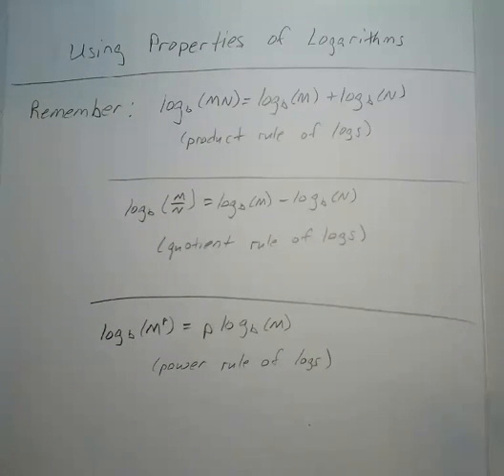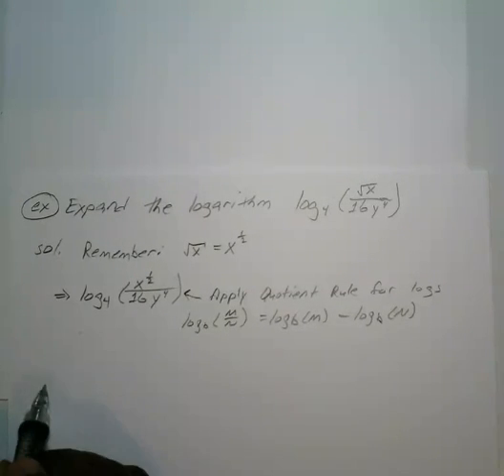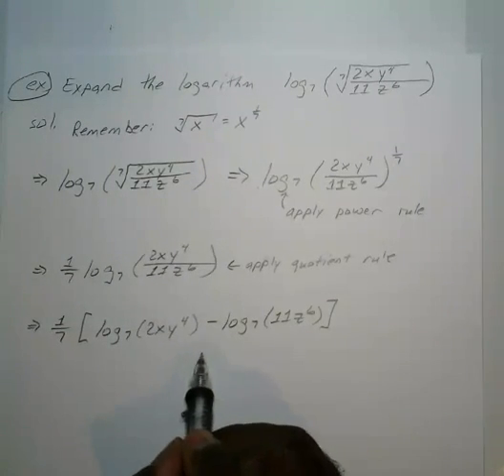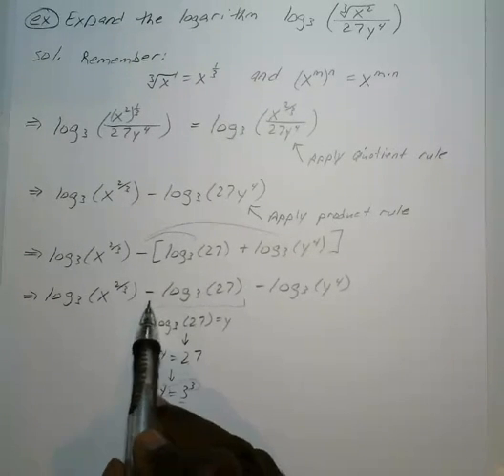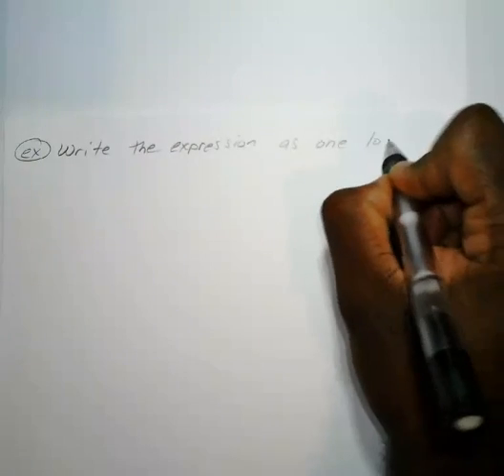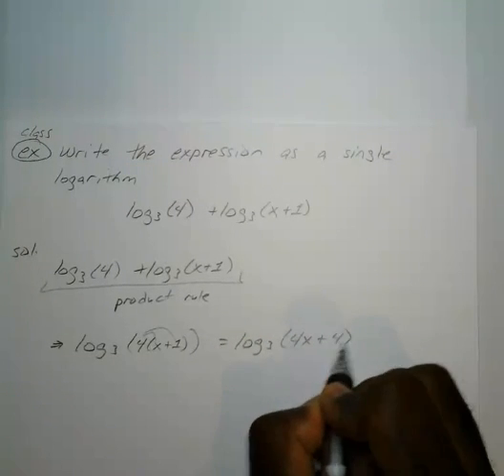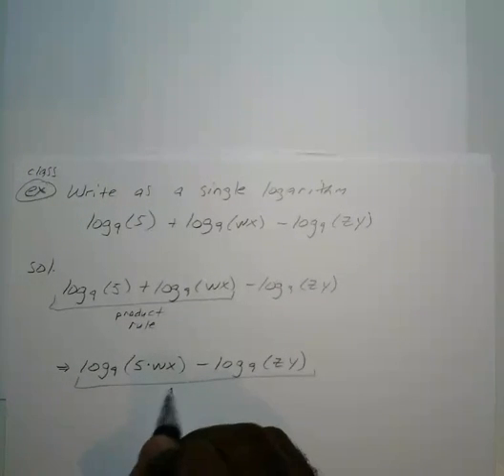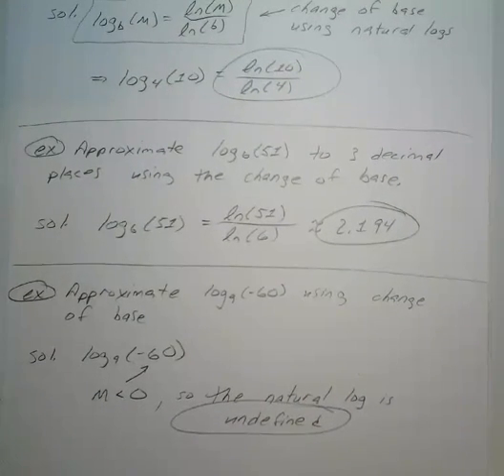Using Properties of Logarithms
Using properties of logarithms to expand or compress expressions, Change of Base Formula